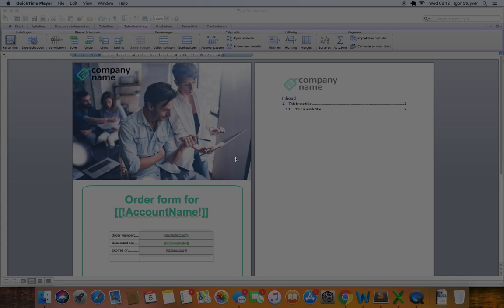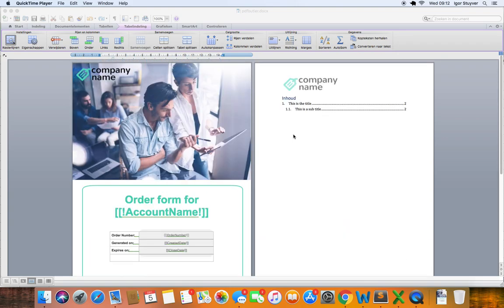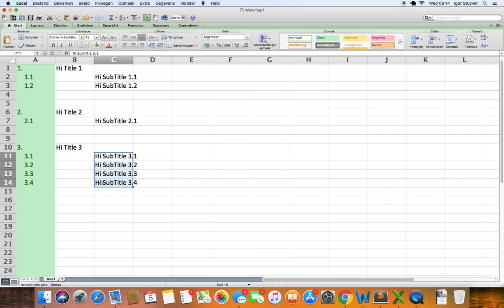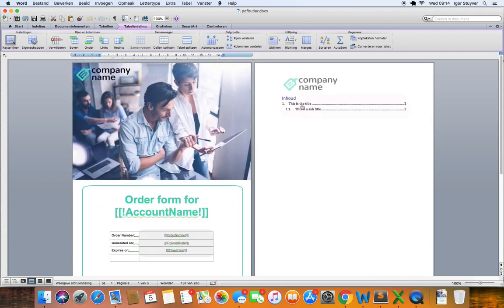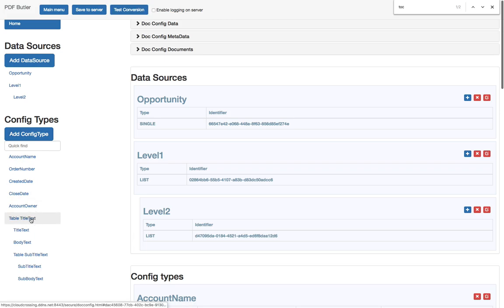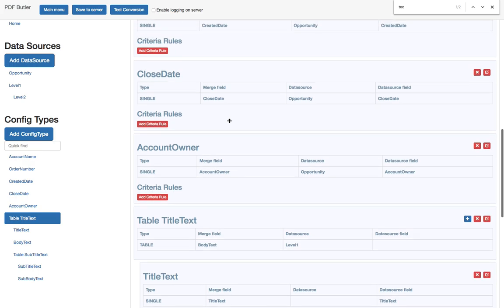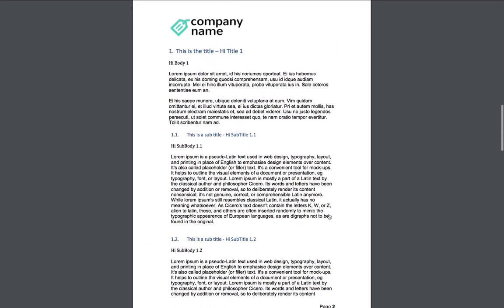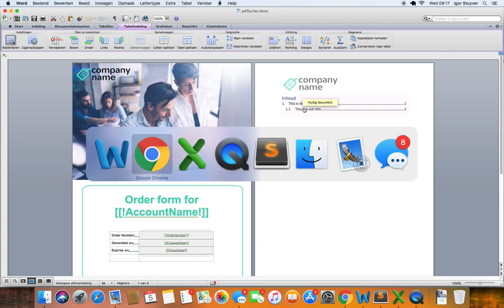Winter 18 preview - Table Of Content Feature explained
Preview of one of our top feature in the upcoming Winter release: Updating Table Of Contents automatically.